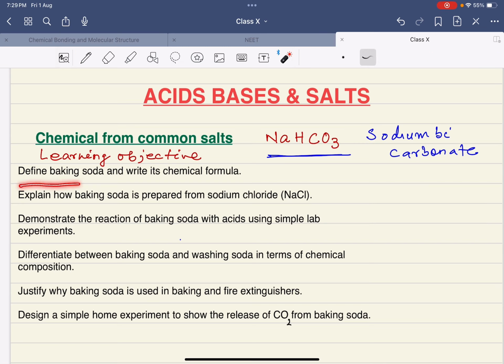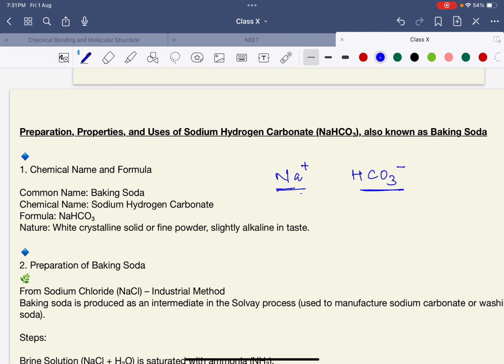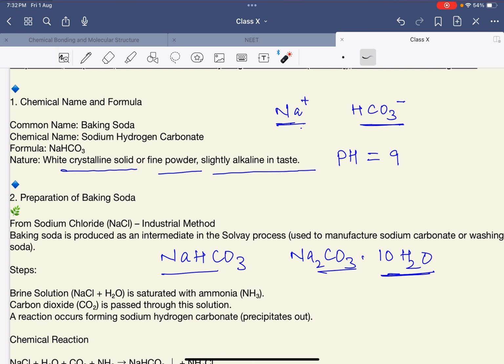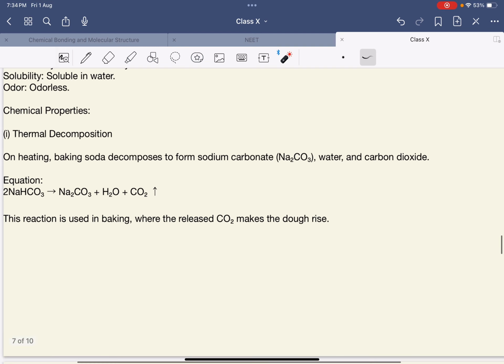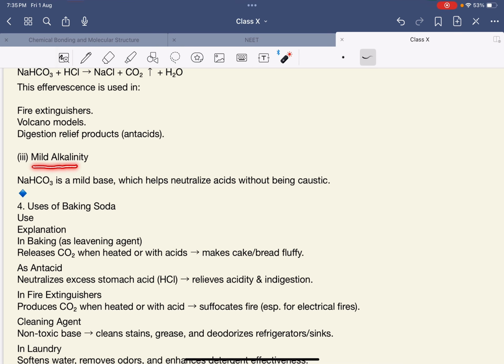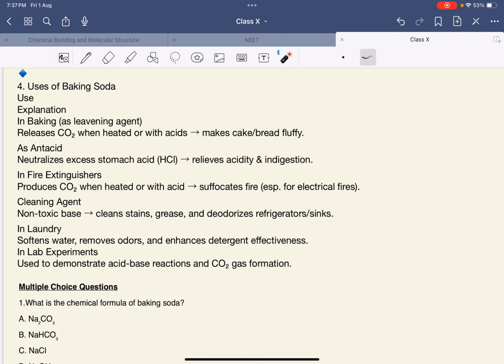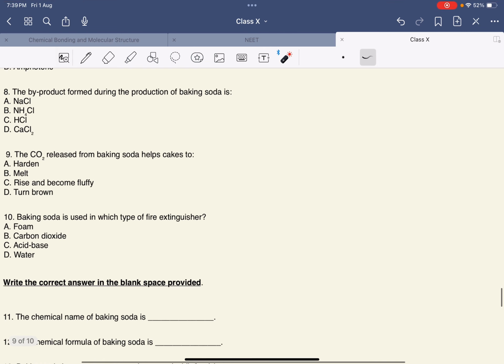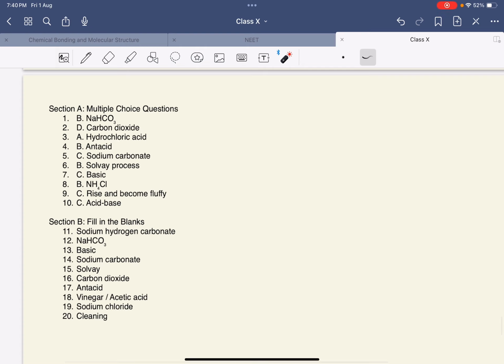PART-2 Acids Bases and Salts — (SODIUM HYDROGEN CARBONATE, OR BAKING SODA)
Welcome to part two of our Acids, Bases, and Salt series.
Today we covered sodium hydrogen carbonate, also known as baking soda..